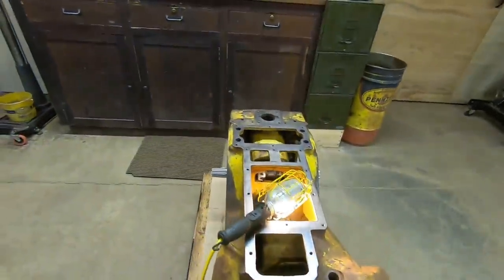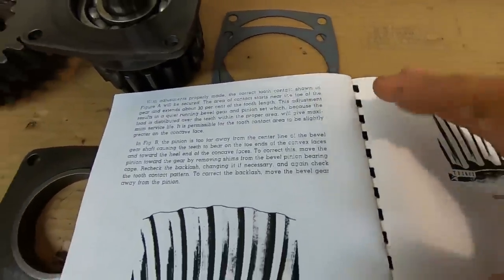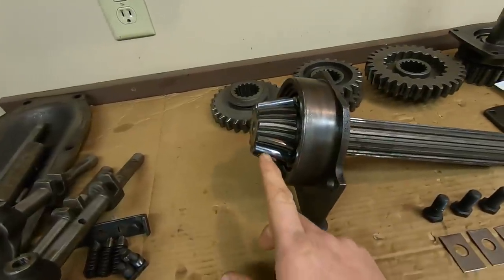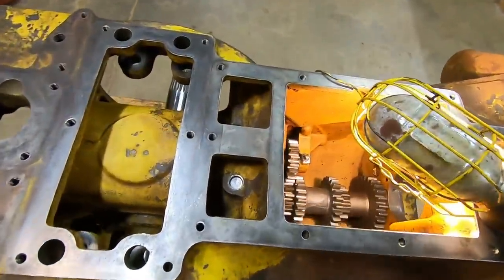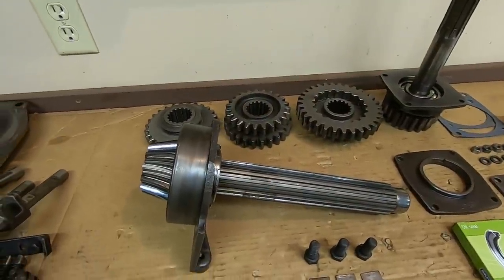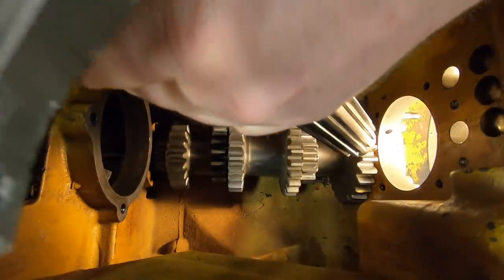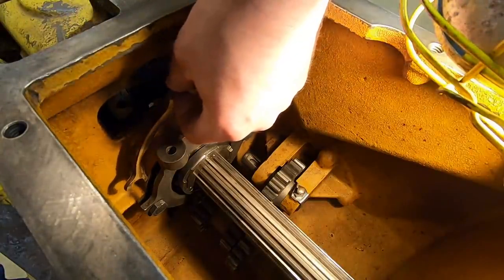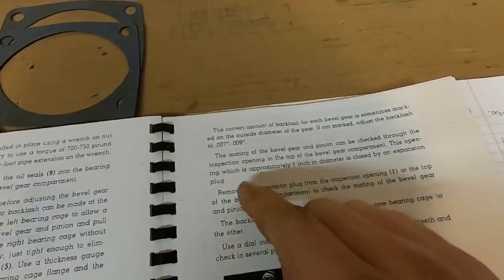Caterpillar D2 5J1113 Chassis Rebuild Ep.14: Finding The Correct Bevel Gear To Pinion Setup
OK, so I got a little bit excited lol... :-)
Thanks everybody!